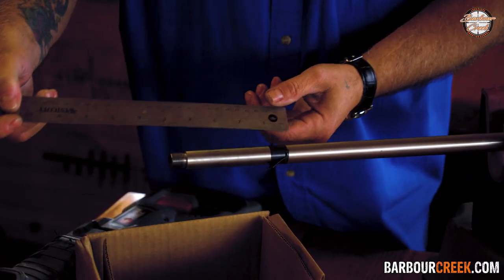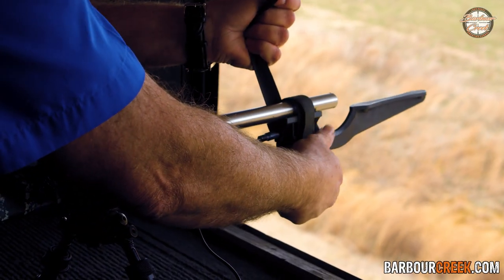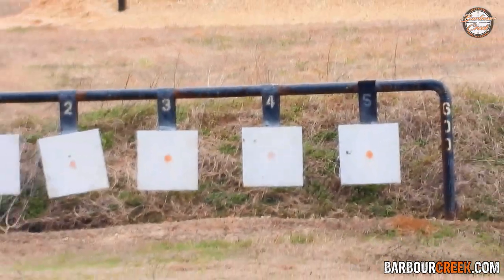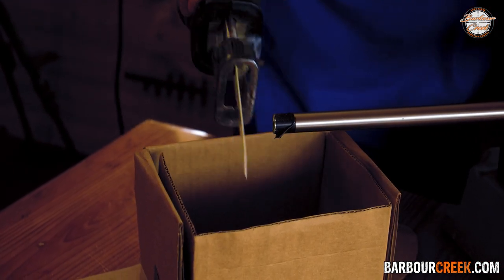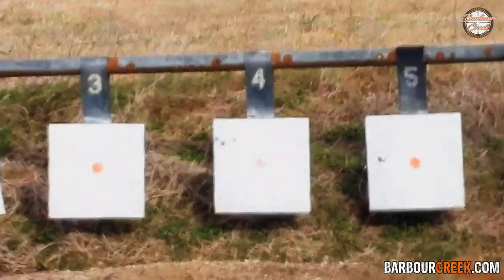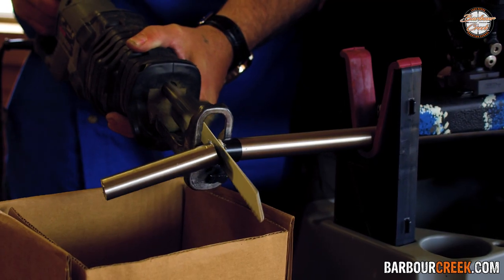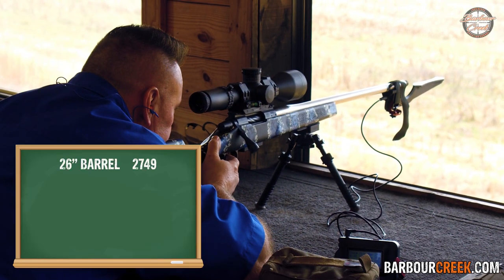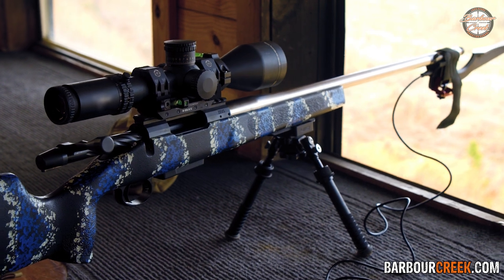How to Shoot 101 | Does Barrel Size Matter!?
Have you ever wondered if the size of a gun barrel changes how it shoots? We know that barrel length matters and it can be bad for velocity when shooting with shorter barrels, but how bad can it be? Keith Warren is out at Barbour Creek with master long-range instructor James Eagleman and today they are going to tell you about the length of your barrel & the velocity that comes with it! Watch as James Eagleman, a master sergeant military sniper, and Keith Warren, a veteran hunter, and outdoor TV host, teach you everything you need to know to improve your accuracy! Be sure to follow to see more videos just like this with our “How To Shoot 101” mini-series!!